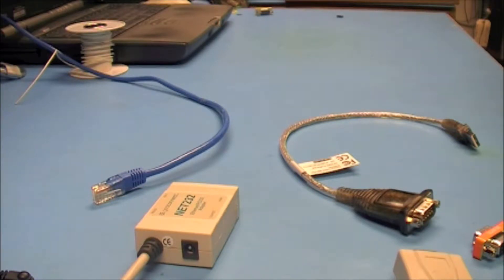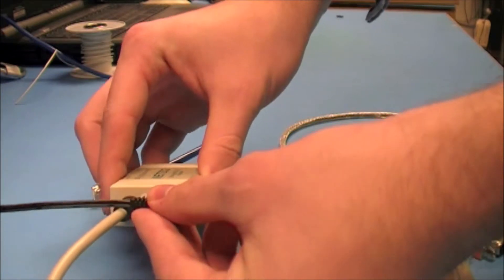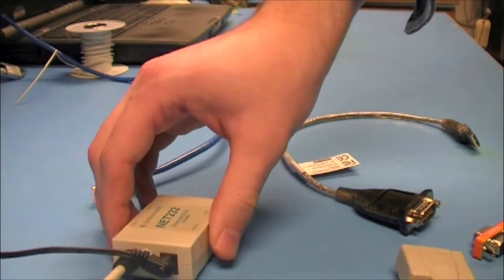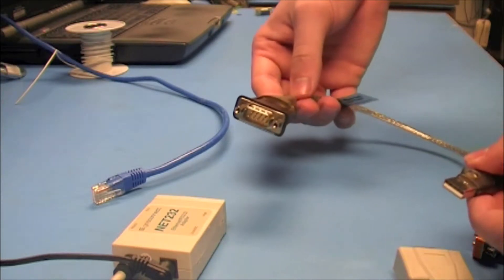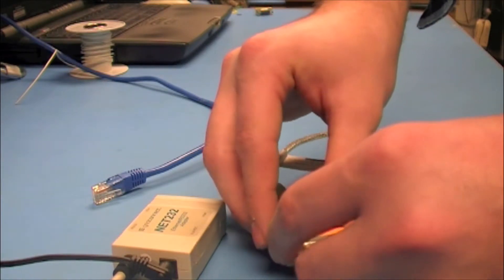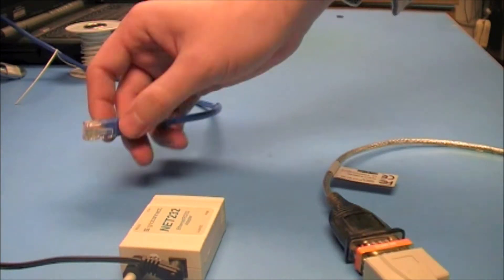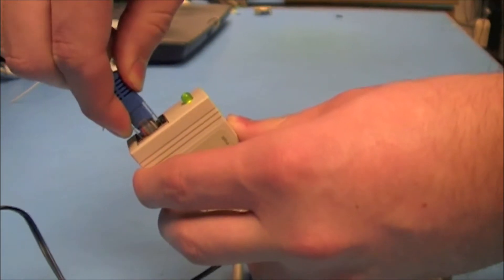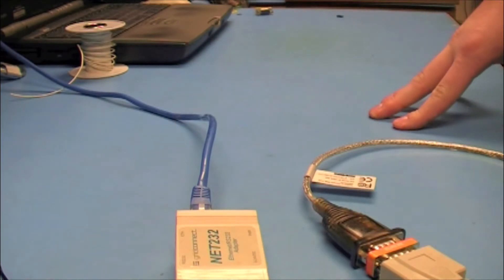Grid Connect NET232 Hardware Setup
Grid Connect's NET232 is the industries best serial to ethernet adapter!  This video describes how you can easily hook up your NET232 Hardware to a serial device to allow for serial traffic over ethernet.  For more information or to purchase a NET232 go